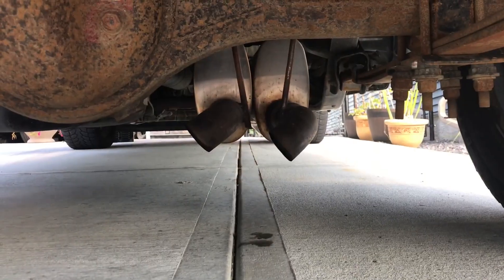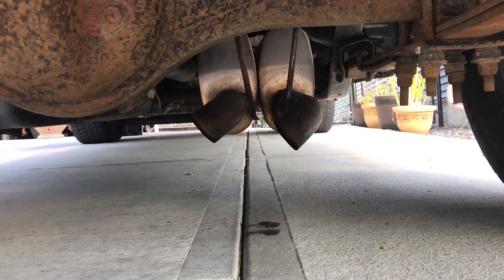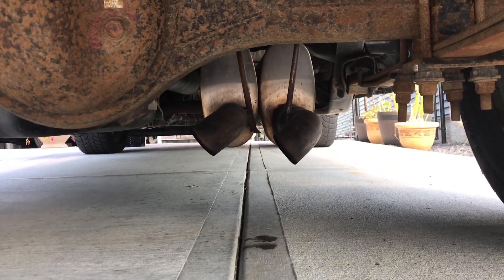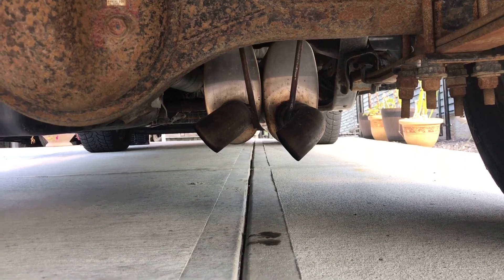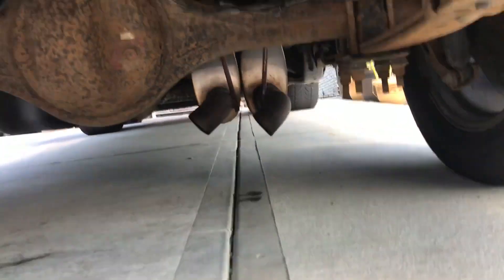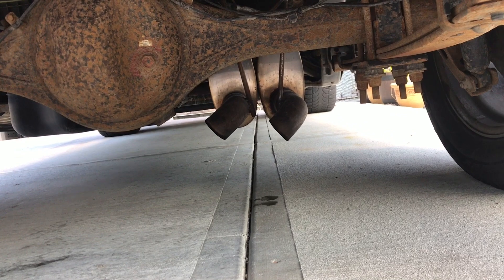“Ghost Cam” Tune On A Toyota Tundra - High Lift Longer Duration Camshaft Lopey Idle Sound Effect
Part of the 10 second 900 horsepower 5.7L supercharged Tundra performance build series.
You can measure the performance of your own vehicle and make amazing videos using the Dragy GPS Based Performance Meter and your phone